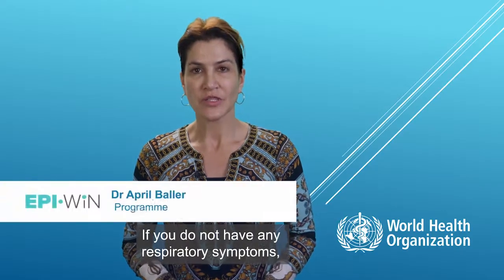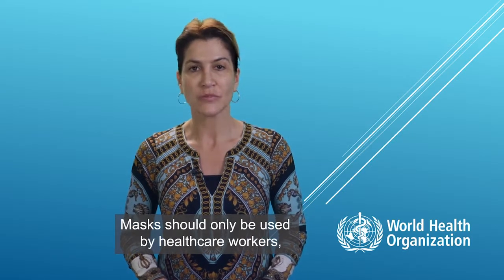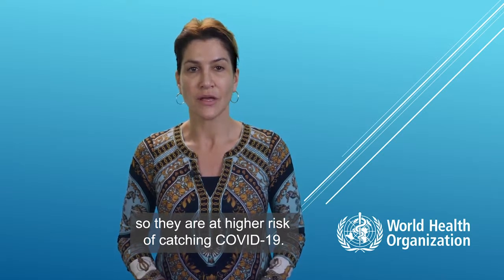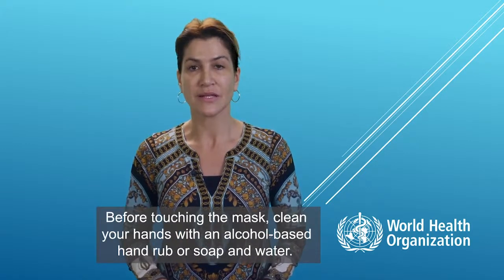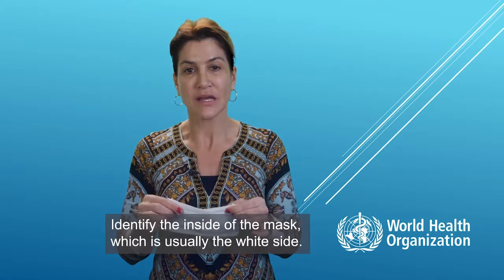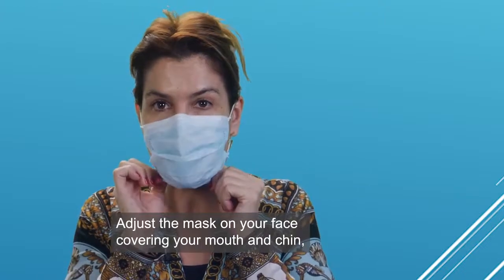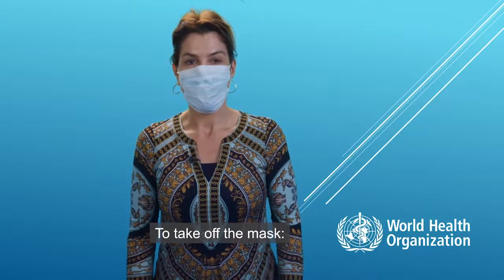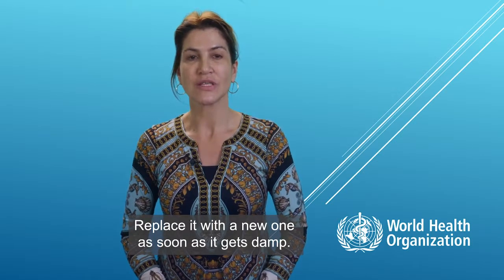When and how to wear medical masks to protect against the new coronavirus